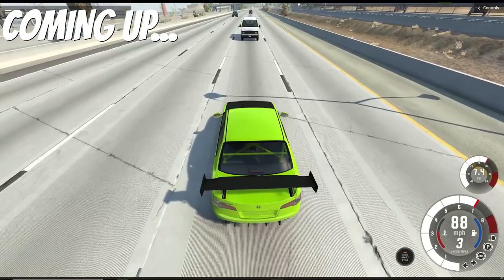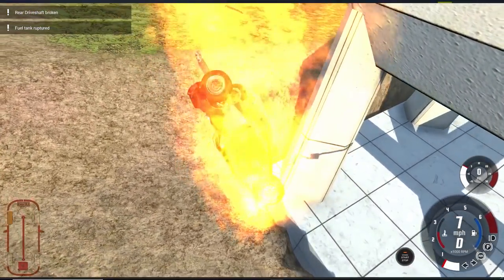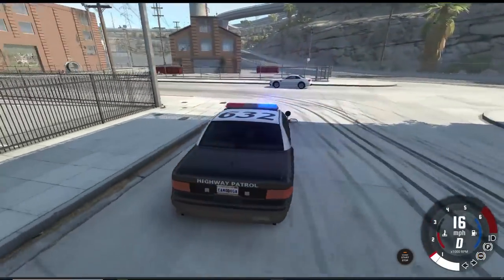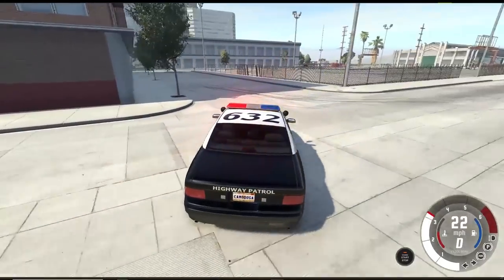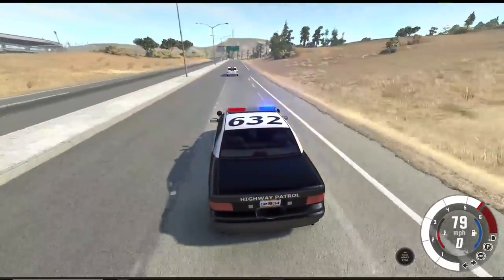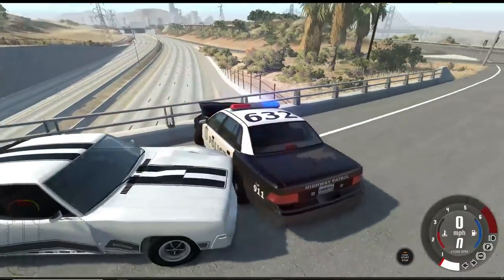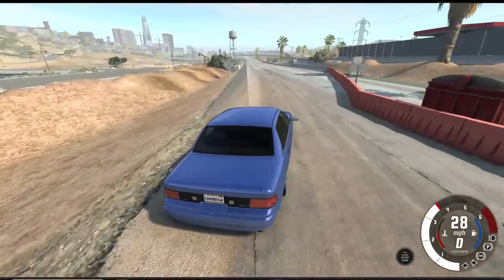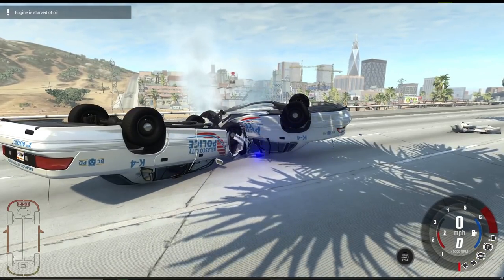HIGHWAY POLICE CHASES & MASSIVE CRASHES! - BeamNG Drive Gameplay & Crashes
Welcome to Camodo Gaming's Let's Play of BeamNG Drive. Today we are back in a new update with the West Coast USA map. We will be testing some police chases and highway crashes.

The driving feel is authentic and visceral, and crashes are realistic; yet the physics are accessible enough to drive with a keyboard or gamepad while still being authentic with a full racing wheel with uncompromising realism.